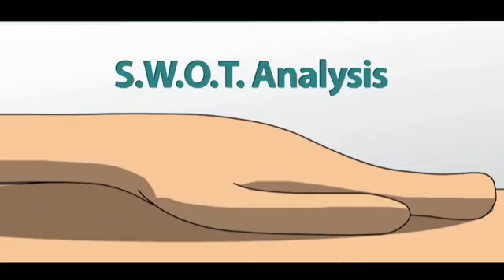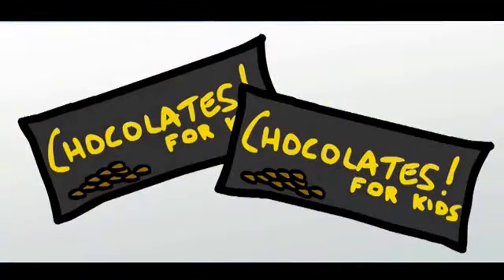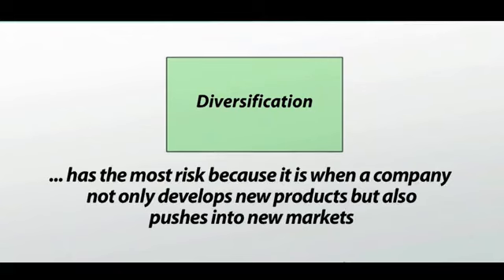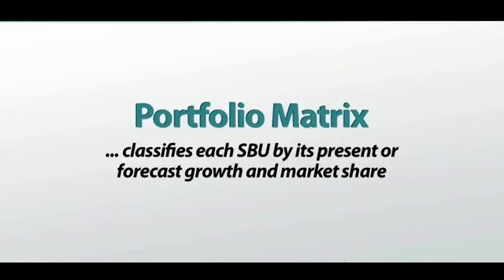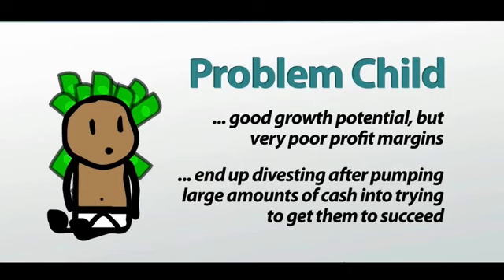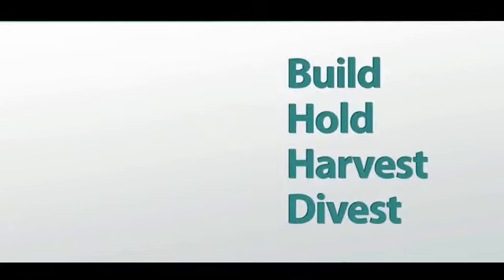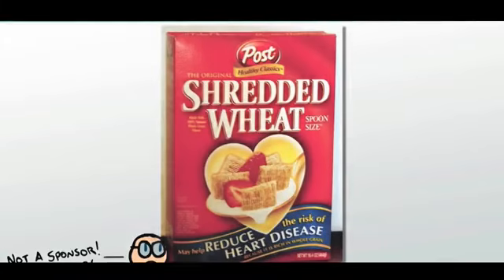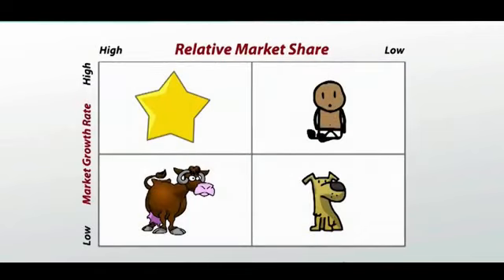تحليل نقاط القوة والضعف ج2